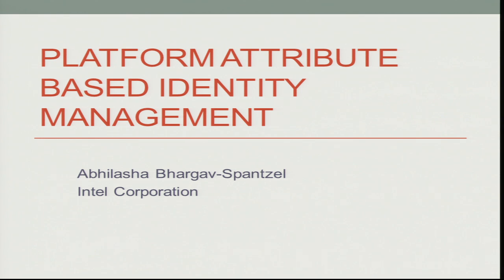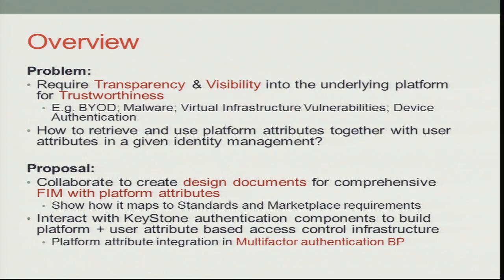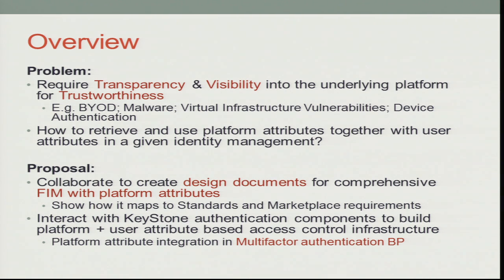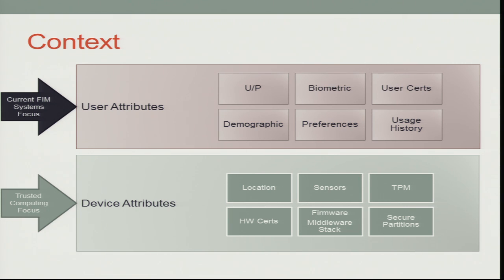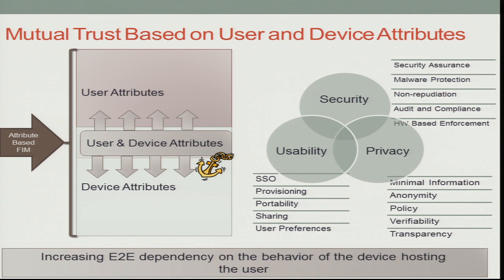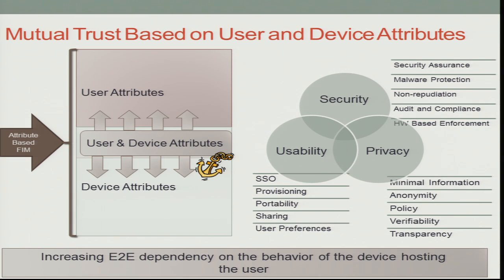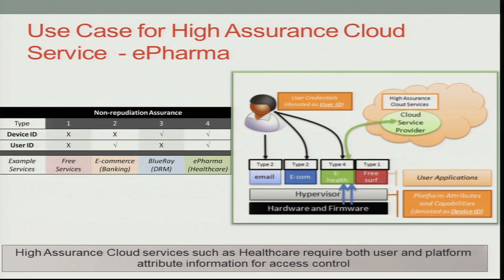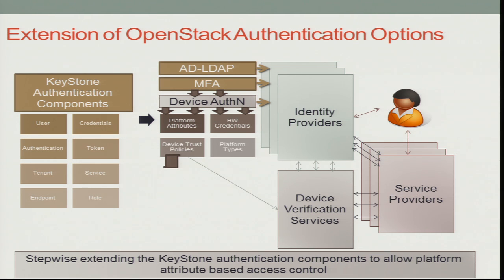Platform Attibute Based Identity Management for Trustworthy cloud services